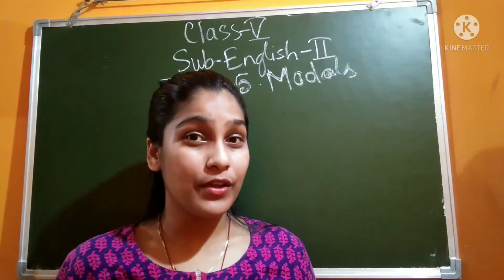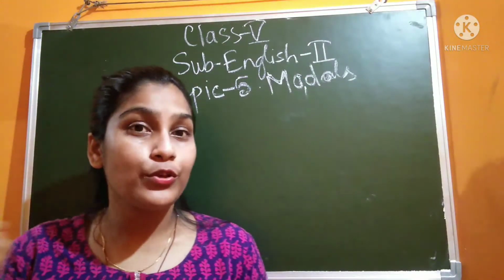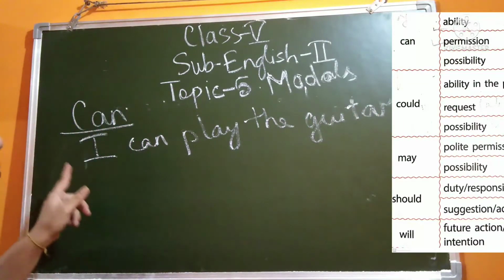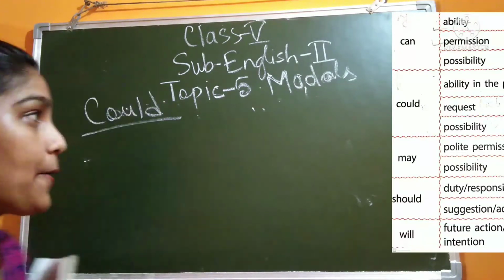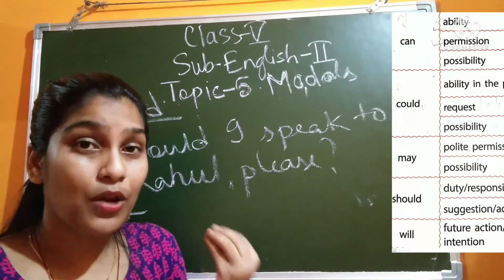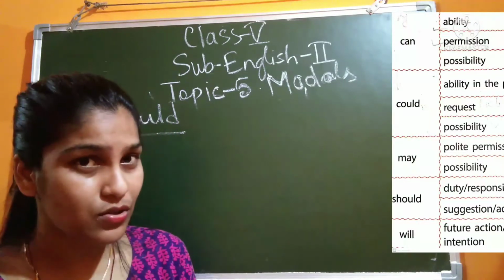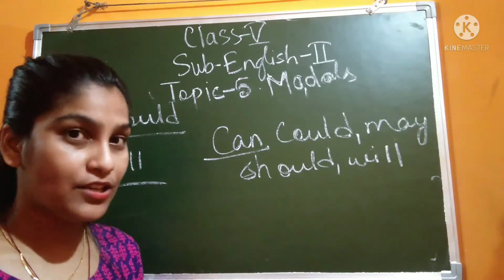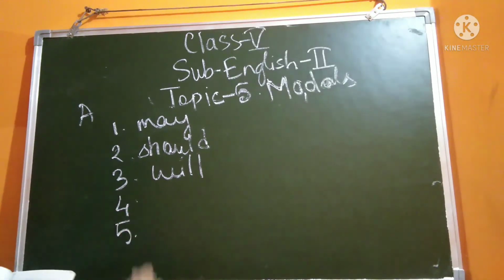Class V | English II | 5. Modals